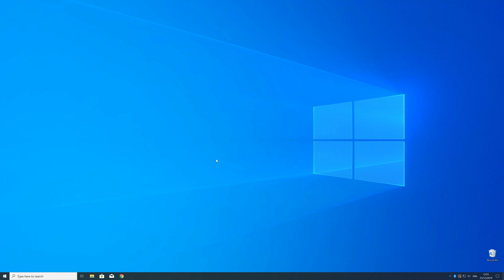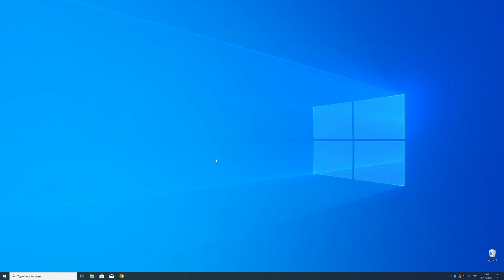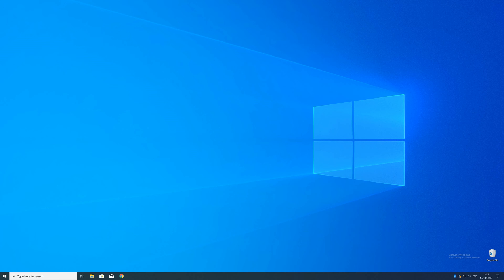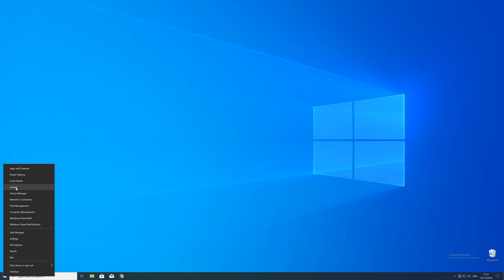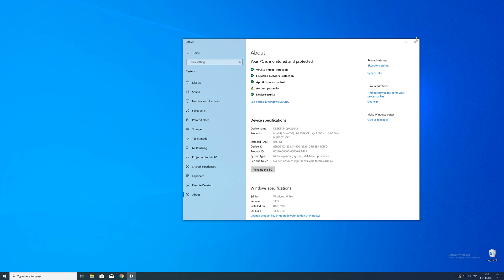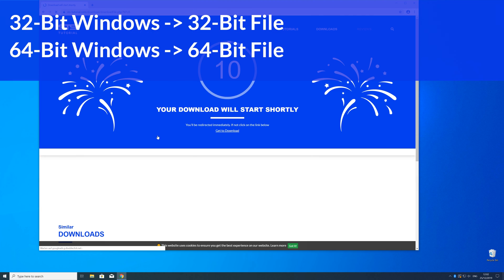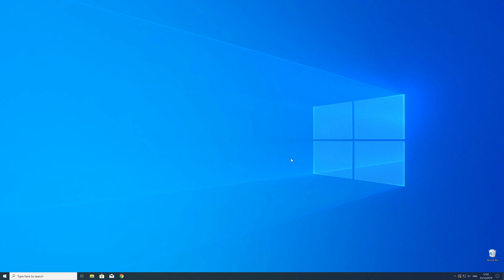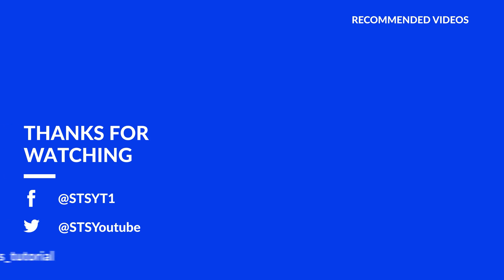api-ms-win-core-errorhandling-l1-1-0.dll Missing Error Fix | #2 | 2020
You're trying to open a Game like PUBG or a Program like Skype and a Error message saying 'api-ms-win-core-errorhandling-l1-1-0.dll is missing from your computer' pops up?

- - Steps - -
- Download the file according to your system:
        - 32-Bit Windows -- 32-Bit File
        - 64-Bit Windows -- 64-Bit File

- Execute the file, Follow Installation Steps.